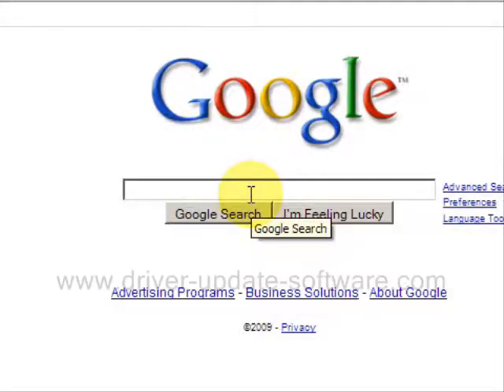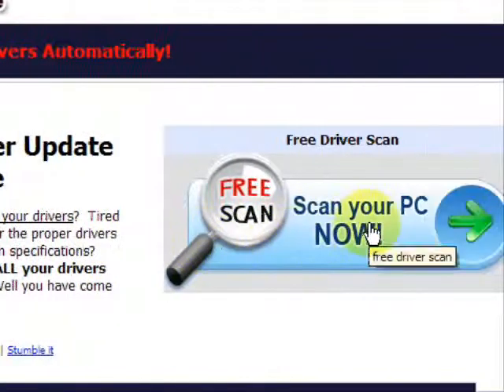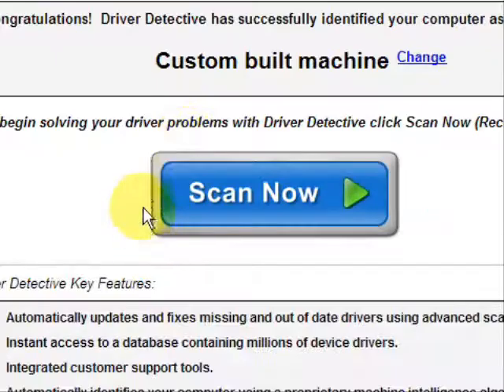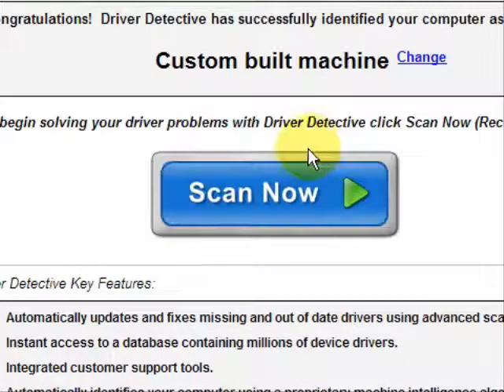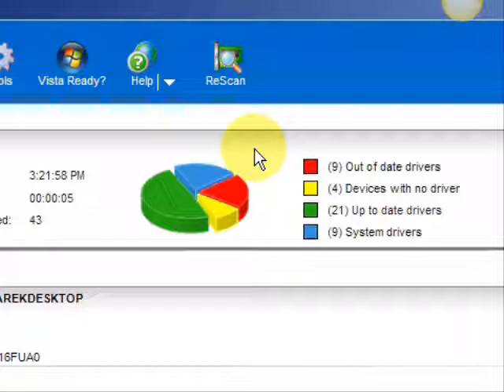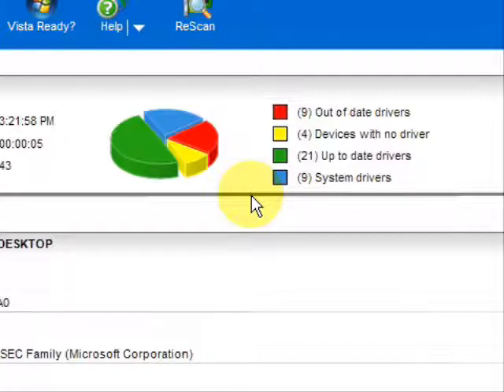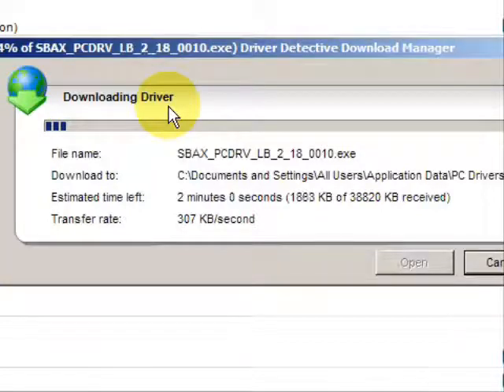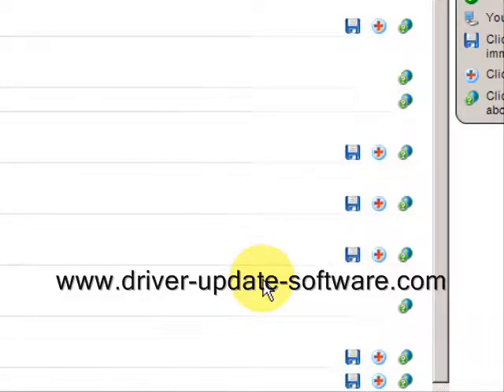Video Card Troubleshooting For NEWBIES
Need some video card troubleshooting?  Well you have come to the right place.  In this tutorial I will explain how to fix video card problems easily.